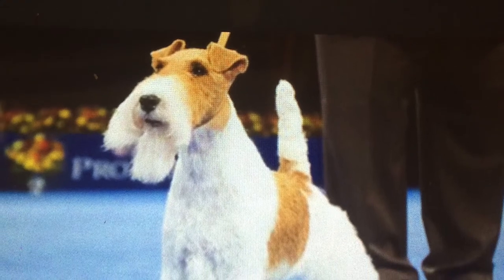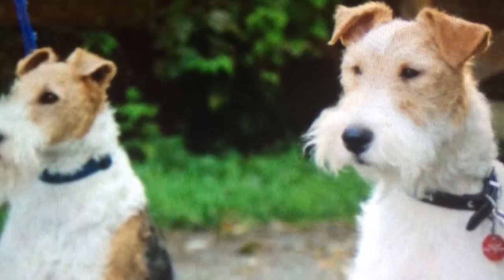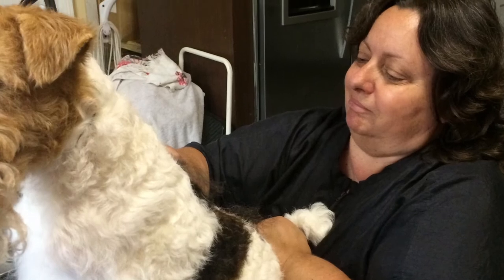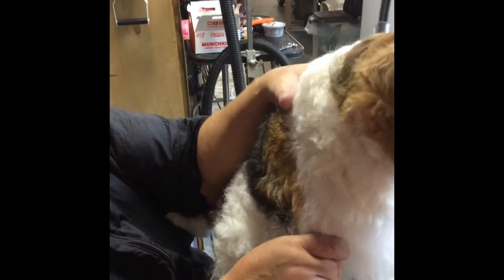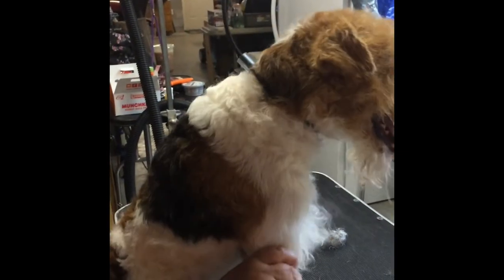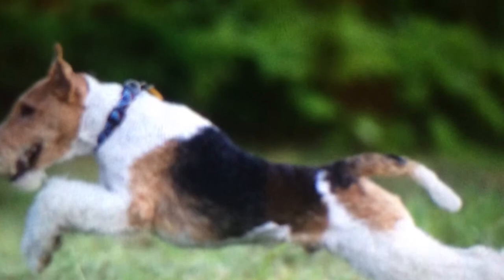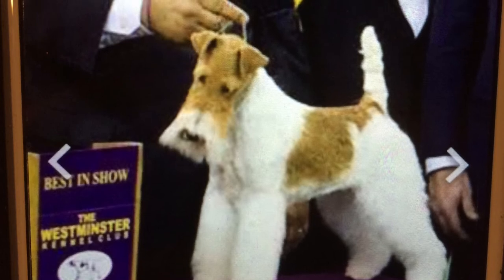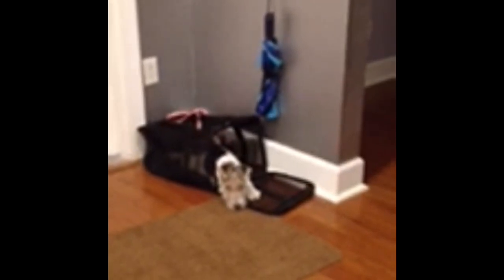Wire fox terriers